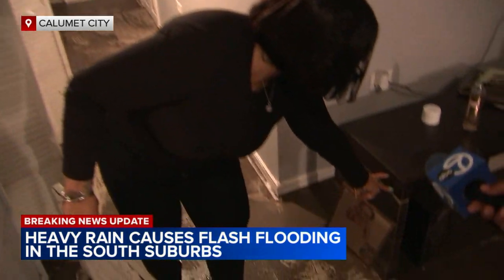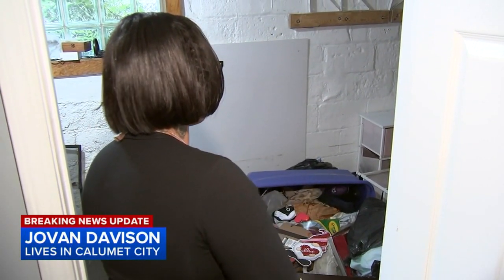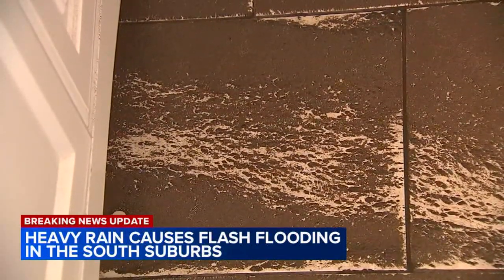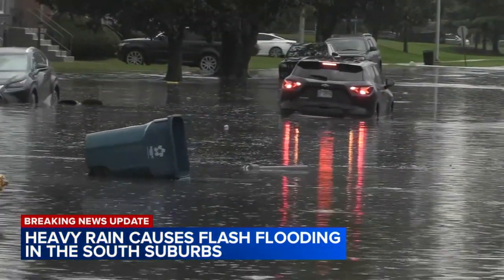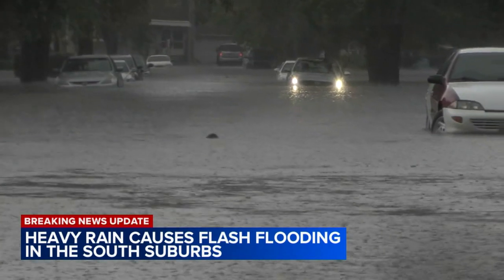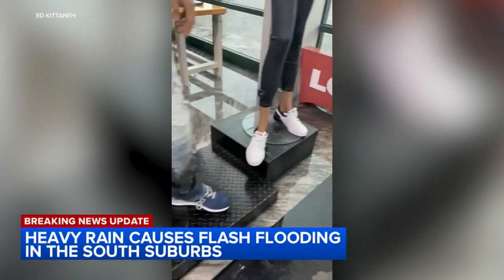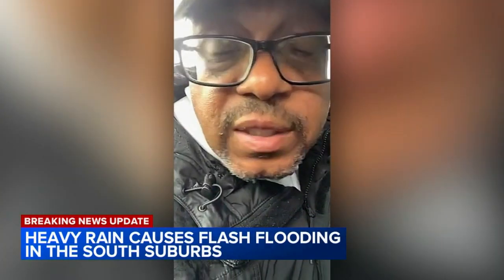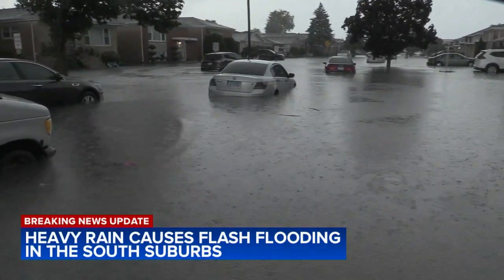South suburban resident takes ABC7 through flooded basement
Heavy rain caused flooding in Calumet City, IL on Sunday. A Flash Flood Warning in the area has since expired.